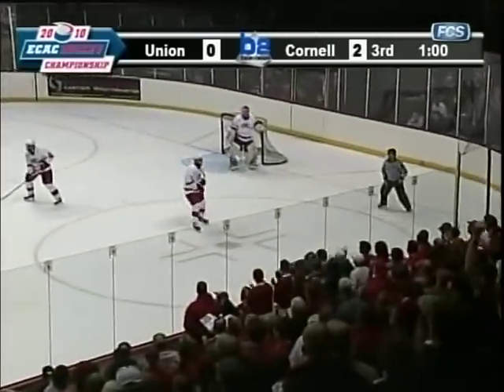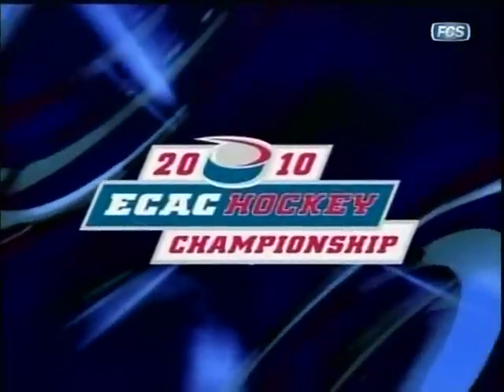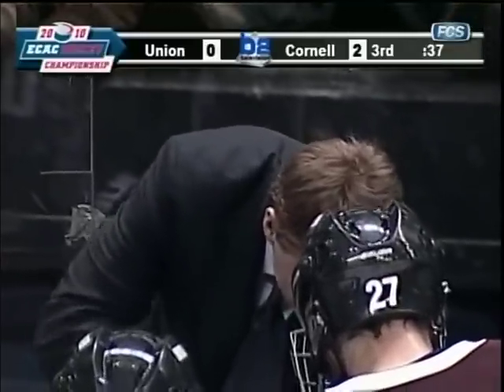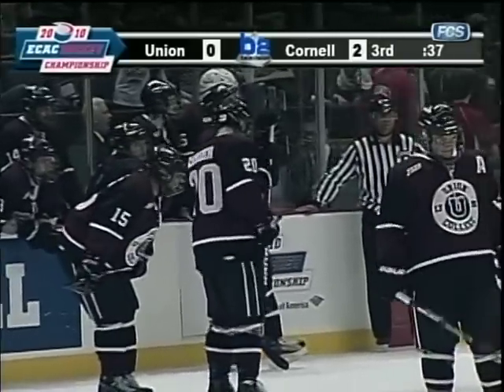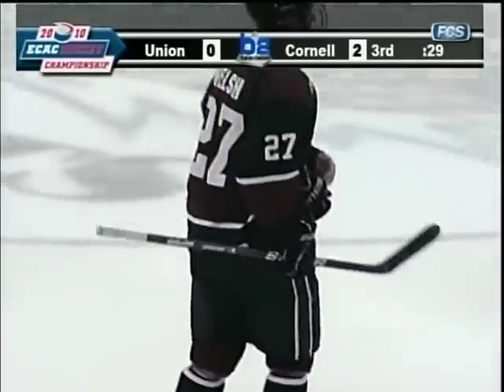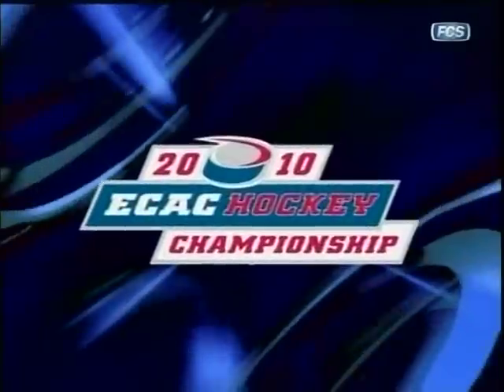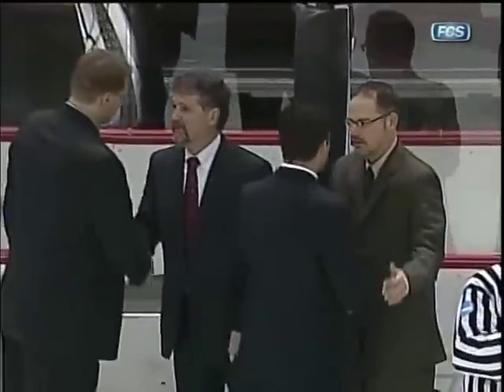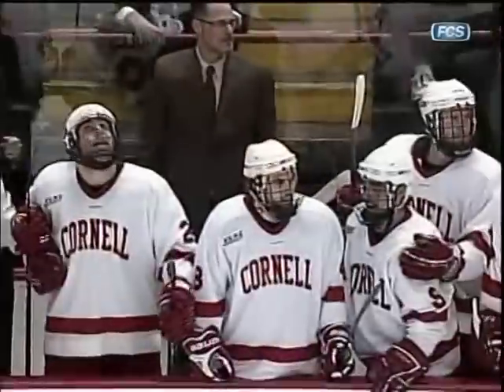Cornell ENG by Patrick Kennedy makes a 3-0 final over Union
Cornell's Patrick Kennedy scores a well placed length of the ice empty net goal after Union seems to score with the extra attacker.  No goal for Union.